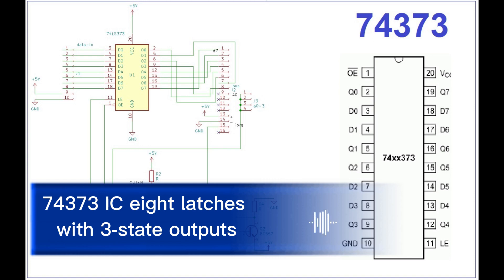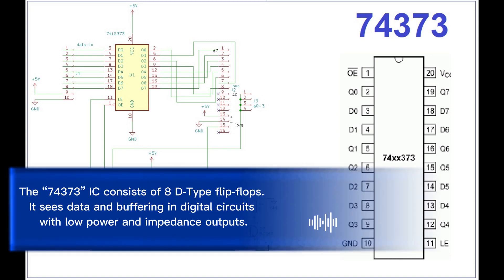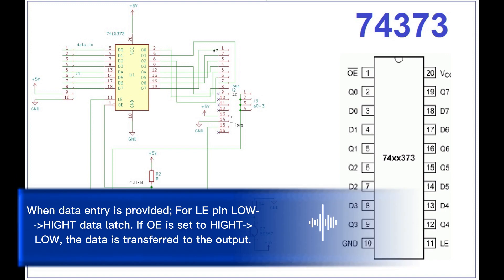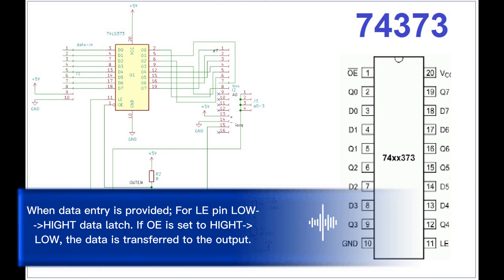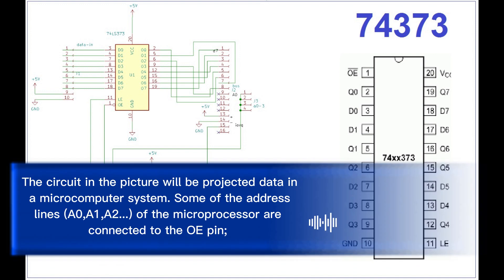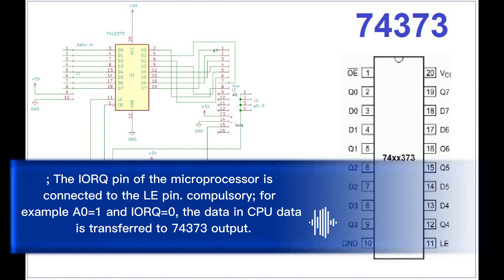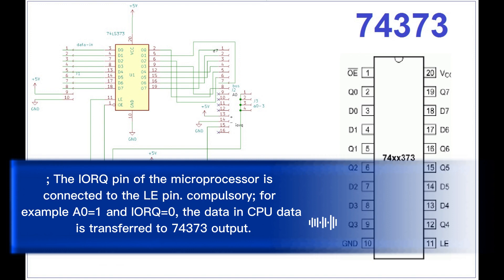74373 IC eight latches with 3-state outputs latch iot digitalelectronics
The “74373” IC consists of 8 D-Type flip-flops. It sees data and buffering in digital circuits with low power and impedance outputs.

When data entry is provided; For LE pin LOW HIGHT data latch. If OE is set to HIGHT LOW, the data is transferred to the output.

The circuit in the picture will be projected data in a microcomputer system. Some of the address lines A0,A1,A2. of the microprocessor are connected to the OE pin; The IORQ pin of the microprocessor is connected to the LE pin. compulsory; for example A0=1 and IORQ=0, the data in CPU data is transferred to 74373 output.